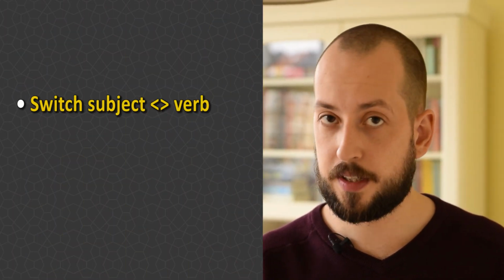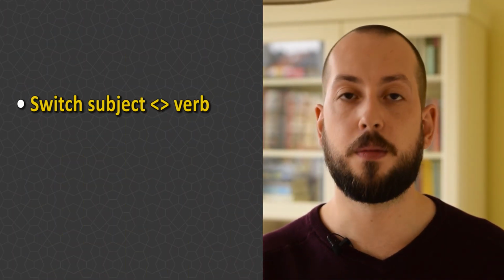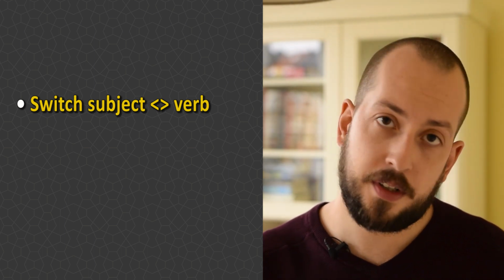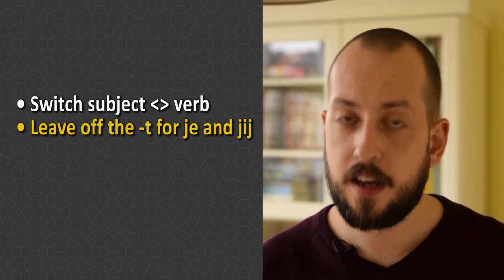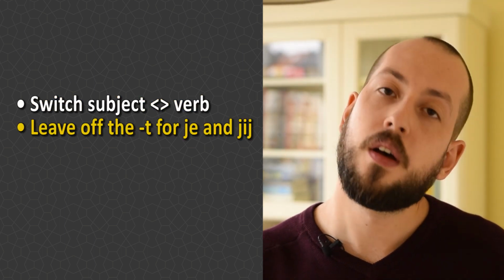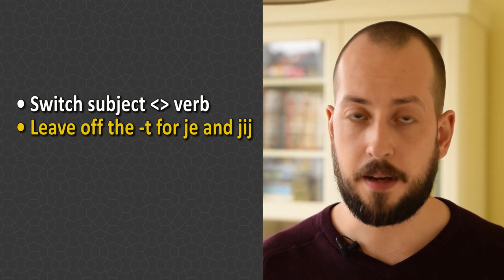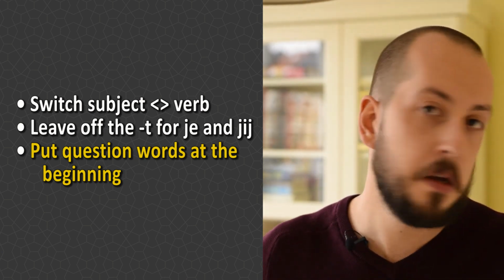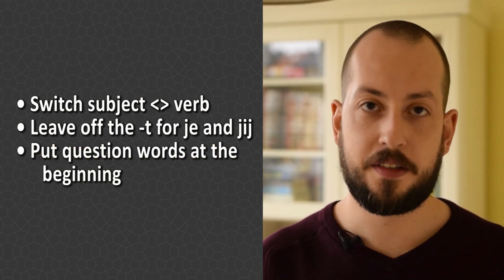Learn Dutch: Asking Questions - with Niels!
Dutch beyond the very basics - Learn useful grammatical structures like Asking Questions, and take your Dutch to the next level.

🎧 *Intro music* : Kevin McLeod, used under CC license.